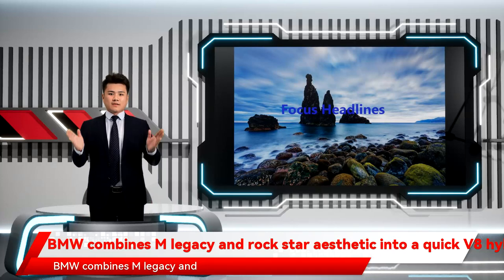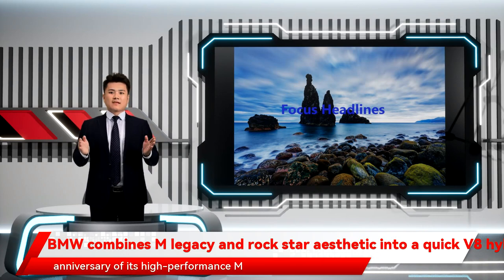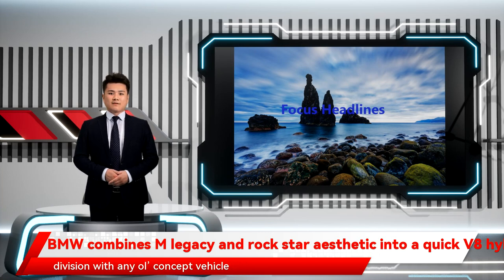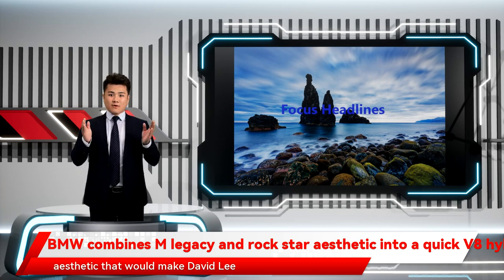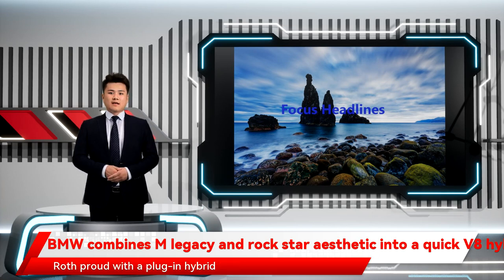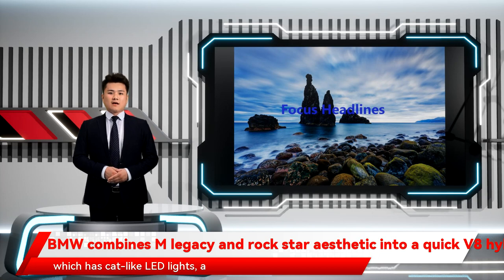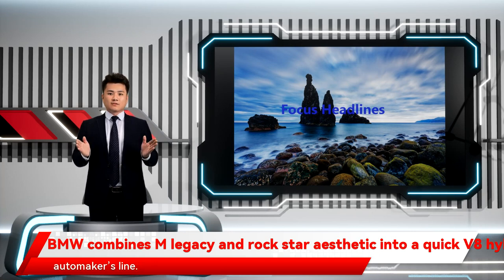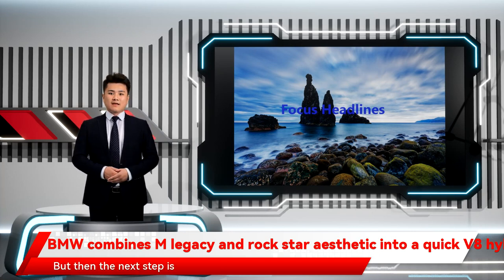BMW combines M legacy and rock star aesthetic into a quick V8 hybrid SUV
BMW couldn’t mark  the 50th anniversary of its high-performance M division with any ol’ concept vehicle. Instead, the German automaker tapped into a rock star aesthetic that would make David Lee Roth proud with a plug-in hybrid concept that merges V8 power with next-level M design.    The XM SUV plug-in hybrid concept — suitably codenamed “Rock Star” internally (we’ll get into that later) — is the second M-only vehicle ever.    The XM SUV, which TechCrunch got a peek at earlier this month in Los Angeles, will not end up in the concept car dustbin. After some massaging to comply with regulations, it will go into production in 2022. And according to the automaker, the XM SUV will be pretty close to the outrageous concept shown off in Los Angeles earlier this month. Which is good news for extroverts.       The BMW XM takes cues from the automaker’s SUV lineup and M vehicle legacy, but supplements those designs with bravado. The lines are more aggressive. The rear end of the concept, which has cat-like LED lights, a BMW logo milled into the glass and an M quad-exhaust, is unlike any other vehicle in the automaker’s line. Instead of the pipes situated horizontally, the hexagonal exhaust tips are mounted vertically on either side of a wide diffuser. Up front, the large kidney grilles get their very own LED-outlined treatment.    Everything about the vehicle screams, “Look at me!” — which is exactly what the automaker was going for.                Image Credits:  BMW         “The feedback from our customers is that they really love our cars. But then the next step is they would like to have even more expressive luxury in the cars,” Franciscus van Meel, chairman of the board of BMW M, said during an unveiling of the vehicle.       These customers, according to BMW, are extroverted, expressive, non-conformists that would likely cross-shop the XM against the Lamborghini Urus and Mercedes G-Class, although BMW hasn’t shared pricing as of yet.    Then there’s the interior, which somehow manages to outshine the “look at me” exterior.                Image Credits:  BMW         The exterior is essentially a mid-2000s Toyota Camry compared to what’s going on inside. The front row is covered in what BMW calls a “vintage brown” leather and is geared specifically for performance and the driver’s orientation. The rear seat? Imagine Russel Brand’s bedroom and that’s what BMW has done to the XM for rear passengers. The back seat and floor are covered in blue and green velvet respectively meant to convey a lounge. All that’s missing is a lava lamp and a bowl of M&Ms with all the brown ones removed.    Above the driver and passengers is a crystal structure headliner. It’s indirectly illuminated from the sides and when lit up, it really does feel like a piece of art, or at least similar to a laser show of a planetarium.    If BMW can get the lights to sync up to Tame Impala’s latest album, it’s got a winner on its hands with a certain set of music and herbal-supplement fans.                Image Credits:  BMW         The rolling music club is a merging of the automaker’s V8 and plug-in hybrid technology. Together, the powertrain outputs 750 horsepower and 737 pound-feet of torque. BMW didn’t share information about battery capacity but did say it’s targeting an EPA-tested range of 30 miles in EV-only mode. Not exactly on par with offerings from Toyota. But, more than enough to quietly pull away from the venue without sparking too much interest. Unless of course, anyone notices the design and shiny kidney grilles.                Image Credits:  BMW         According to the head of BMW M design, Marcus Syring, the XM was always going to be something special. The BMW board specifically asked the designers to shock them with something they weren’t expecting.    “BMW is continuously doing these specific high-tech models and really exploring new areas with the i3 and i8 but also with the iX,” Syring told TechCrunch at the end of the evening. “We are exploring something. It’s the same with that car (XM). It’s very unique and we are trying out new things.”    In an industry that regularly calls on rock stars and their music to help sell a vehicle, BMW’s M division built the vehicle equivalent of former Van Halen frontman, David Lee Roth. It’s loud, flamboyant, ready to “bring it,” and at the end of the day, happy to embrace you in velvet.    [gallery ids="2240464,2240465,2240461,2240476,2240457,2240471,2240466,2240467,2240470,2240475,2240469,2240468"]